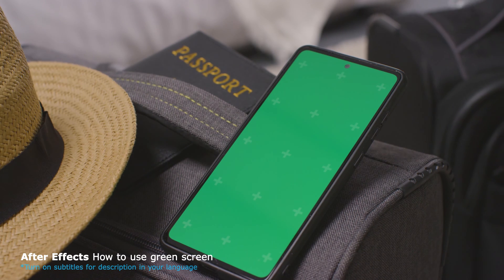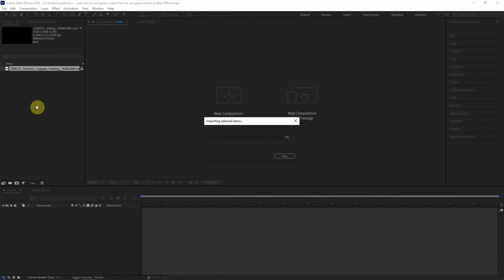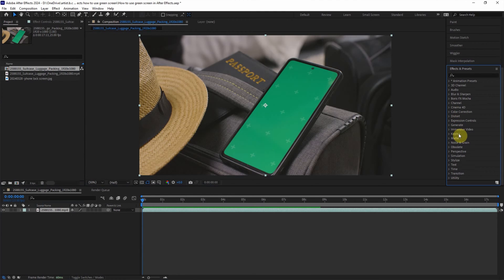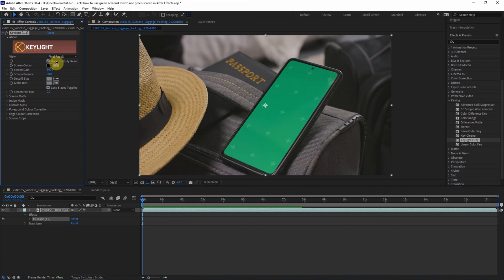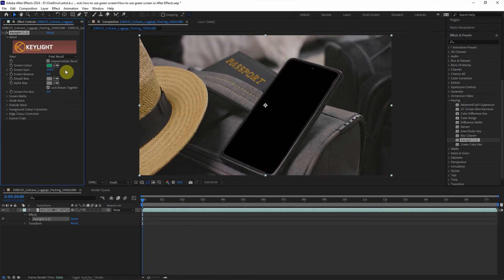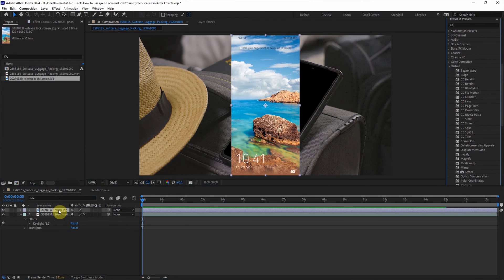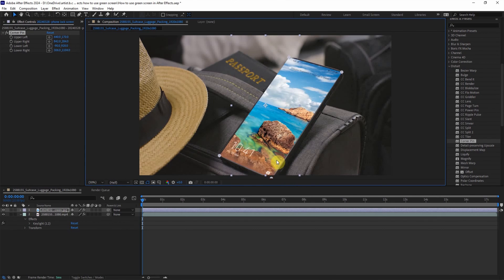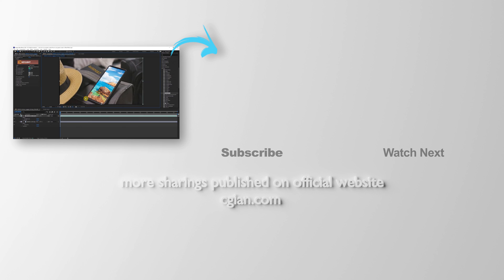Adobe After Effects How to Use Green Screen | Keylight Keying Background for video editing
Adobe After Effects tutorial shows how to use green screen for remove background using free effects Keylight 1.2. In this tutorial, we will use a video with a green screen on phone for video editing. We remove the green screen by using Keylight 1.2 with appropriate settings. Then, we can add another footage at the screen area. Steps are easy to follow for After Effects beginners. I hope this helps.

Timestamp
0:00 Intro -  How to use green screen in AE
0:31 Show Effects and Presets Panel
0:36 Keylight 1.2 for removing green screen
0:56 Keylight Settings
1:31 Add footage for screen